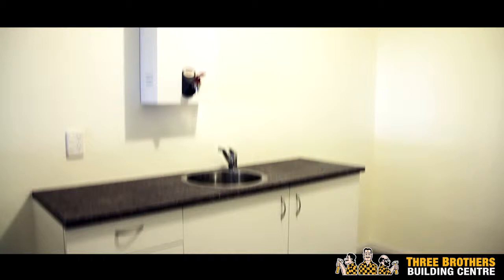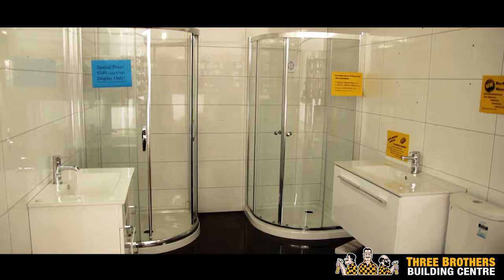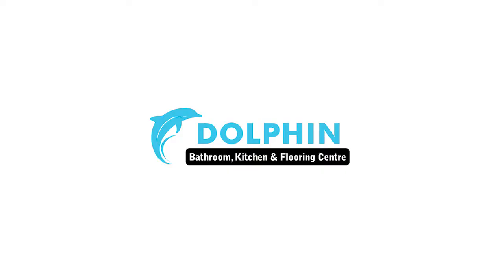Dolphin Bathroom Kitchen & Flooring Centre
Specialising in kitchens, bathrooms and all kinds of flooring

For the best deal on carpets and flooring, as well as complete kitchen and bathroom fit-outs, come to Dolphin. You can fit-out a new house or complete an entire property development at a price that's hard to beat.

Dolphin imports high-quality products and can supply them at very attractive prices. There are high-grade carpets, solid and laminate flooring, and a huge range of tiles, plus ready-made kitchen units that are great for apartments and office lunchrooms. The Dolphin range of high-quality shower units is ideal if you're looking to add value with a bathroom renovation.